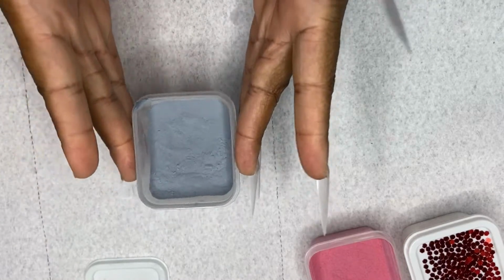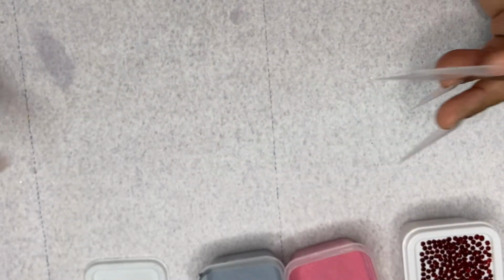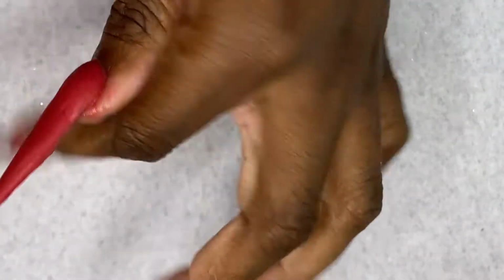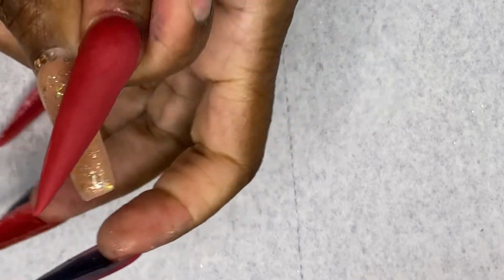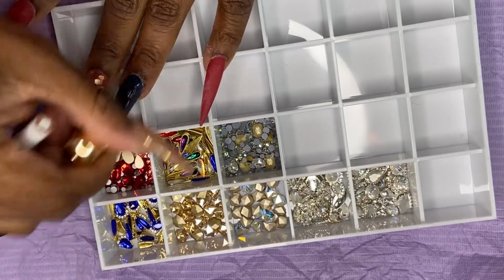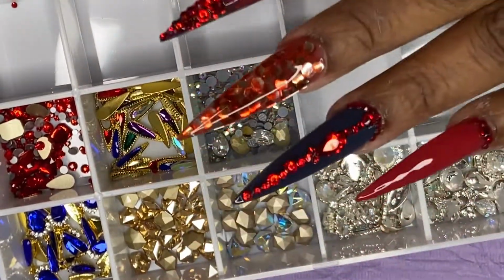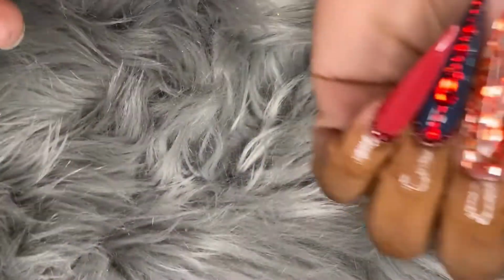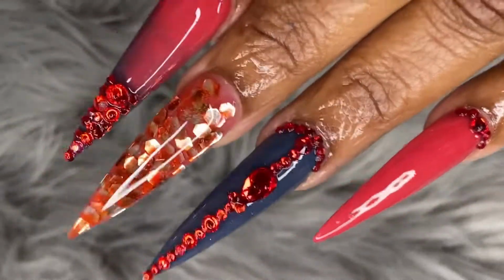Watch Me Work: Acrylic Nails | Encapsulated Nail Art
Watch Me Work: Acrylic Nails | French Tips Nails

nail supplies from Amazon
In this video I’m doing my nails using
:Mia secret acrylic and monomer

All tool used in this video can be found at
Your local beauty supply store. Or Amazon. If you have any questions about them leave a comment🥰

Please Follow my nail page